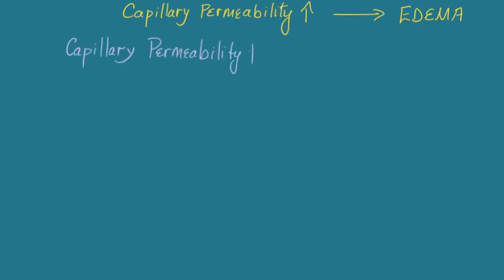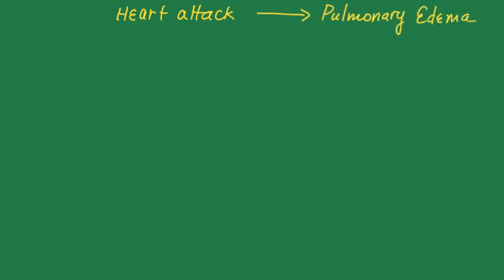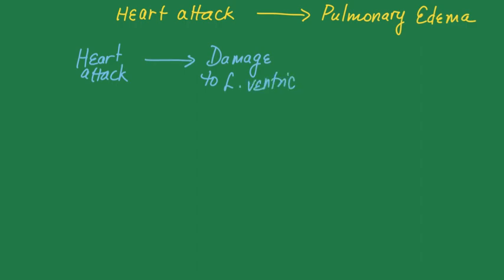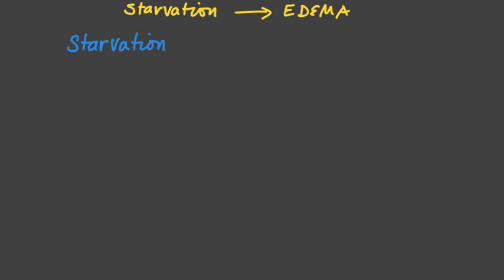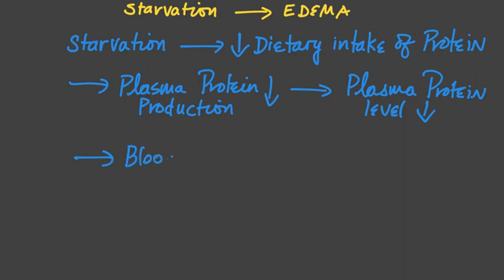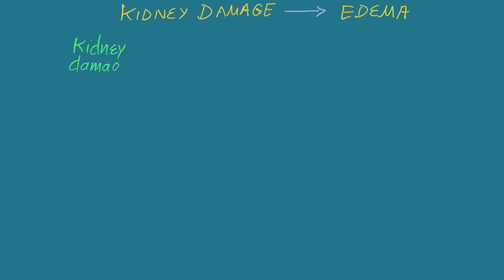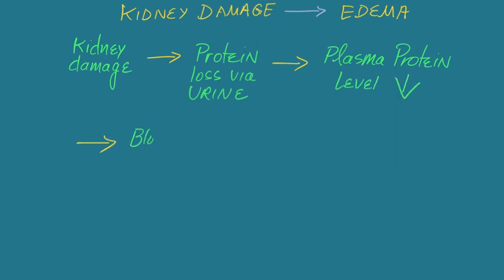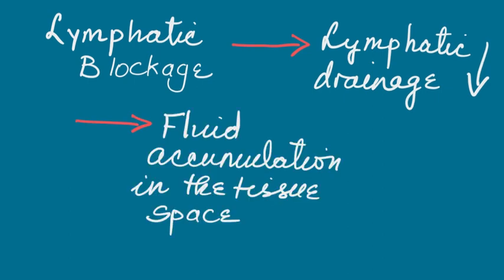Edema Final Exam